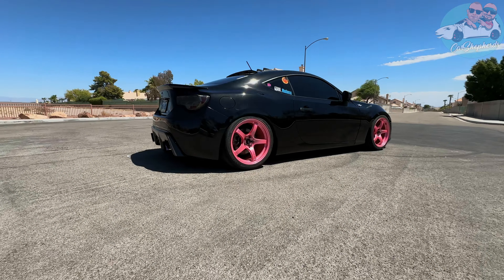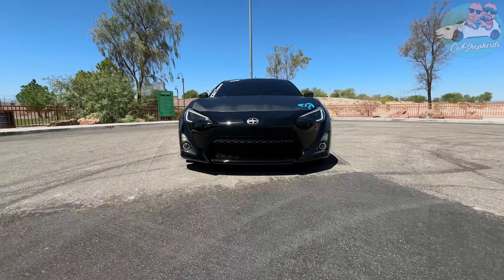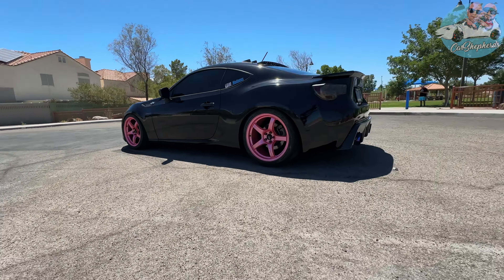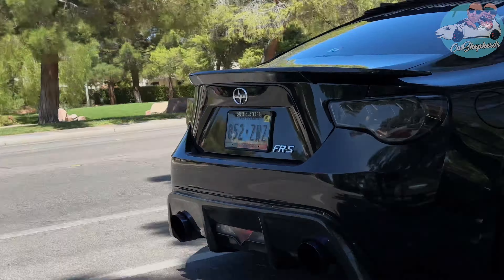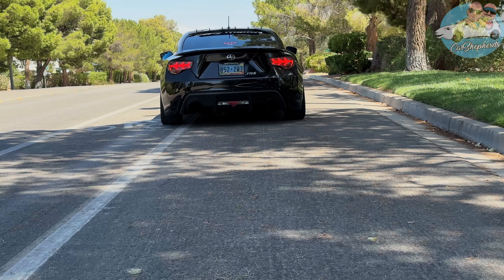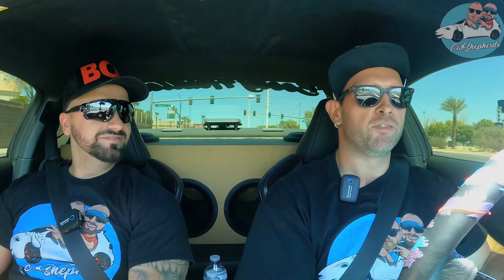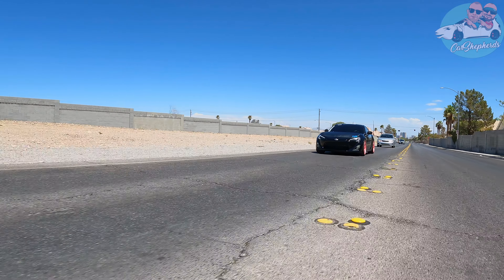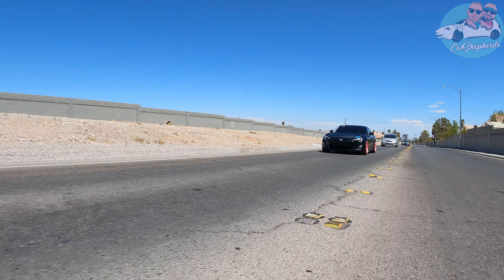2014 Scion FR-S Monogram Edition. . . The Boujee Sports Car on a Budget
Ready to meet the fanciest FR-S on the block? 🚗✨ Introducing the 2014 Scion FR-S Monogram Edition—a car so sleek, it practically deserves its own red carpet! With luxurious leather seats, a push-button start that makes you feel like a secret agent, and some bold pink wheels that scream personality LoL, this Monogram Edition isn’t just a car—it’s a statement. Whether you’re here to see if this ride lives up to its name or just curious about those eye-catching wheels, you’re in for a treat. Buckle up and let’s take this stylish coupe for a spin—who knows, you might just fall in love with this little piece of luxury on wheels! 💨

Here is some of the upgrades also done to the car from its owner Tommy ..

2014 Scion FRS Monogram edition with full Subaru brz controls from factory such as ac push to start and more

It’s on limited edition Sakura pink Gram light wheels they are 18x8.5 +38 on Kumho tires 255/35/18 super aggressive and grippy track style setup

Inside has carbon fiber shift handle, ebrake handle and other surrounding parts are carbon
In the back seat is a full custom box with 2 12in Fi car audio subwoofers powered by a 3k amp

From the front to the back
Hood is a self wrapped carbon fiber wrap
Under the hood a bit has been done start with the Cusco Strut brace
OEM + upgrade TRD intake for more raw air flow
HKS Blue Belt
Greddy Light weight pulleys
Delicious Tuning coil packs
Tomei UEL Headers to a Tomei Front pipe and a MBRP catback exhaust
Vis rear carbon defuser
And it’s got a lot more to come...